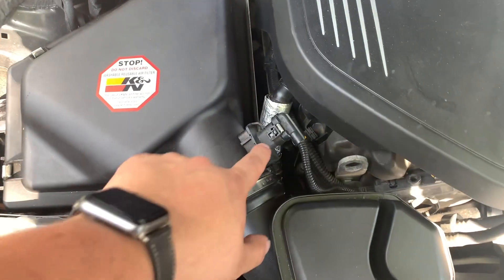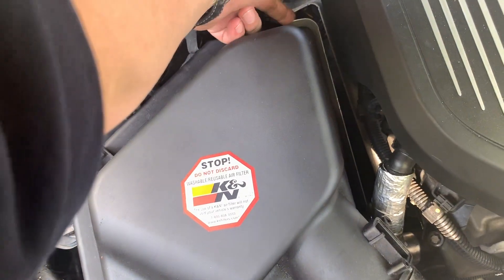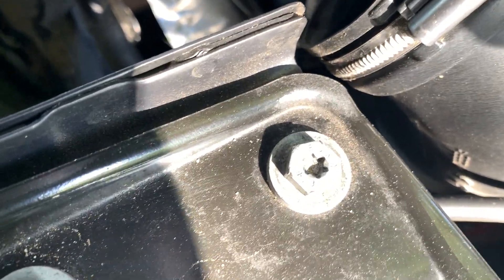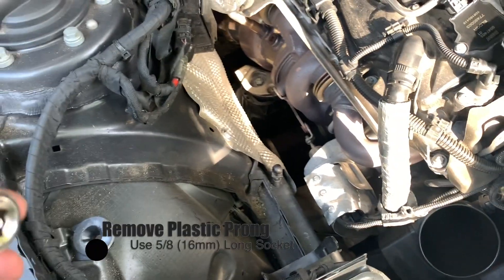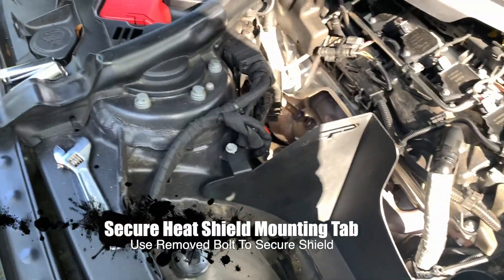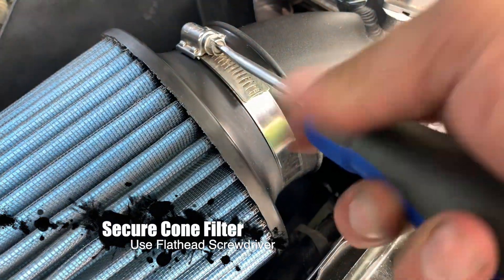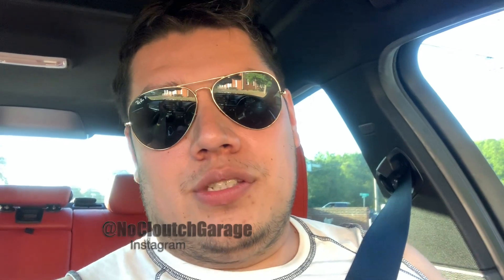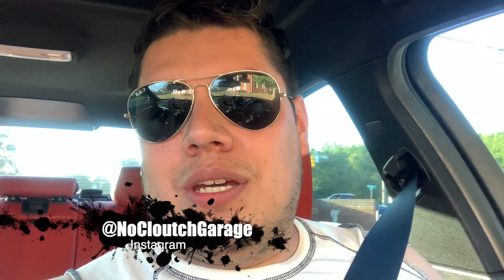INSTALLING THE AGENCY POWER COLD AIR INTAKE FOR B58!!!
Today I will show you how to install an aftermarket Agency Power intake for your B58 powered vehicle, as well as a brief follow up on my experience with the intake!

TOOLS USED:
6mm Socket
10mm Socket
16mm Long Socket
T-15 Socket
3/4 Ratchet
Flathead Screwdriver

MODS AND CAR PARTS (340i xDrive):

Stock Spark Plugs (Gapped at .022 for Stage 2 Tuning)
High Performance OEM Spark Plugs (Gapped at .022 for Stage 2 Tuning
Engine Oil (7L)
Transmission Fluid (7L)
Transfer Case Fluid (1L)
Front Differential Fluid
Rear Differential Fluid
Front Tires
Rear Tires
Gloss Red Vinyl Wrap
Gloss Blue Vinyl Wrap

Red Start Button
Carbon Fiber Eyelids
Blackout Emblems

Big Boost Stage 4 Kit: bigboostusa.com
GFB G-Force III EBC
USB to micro-USB and USB-C
Uniden R7 Radar Detector

RECORDING GEAR

iPhone 11 Pro Max
16-Inch MacBook Pro